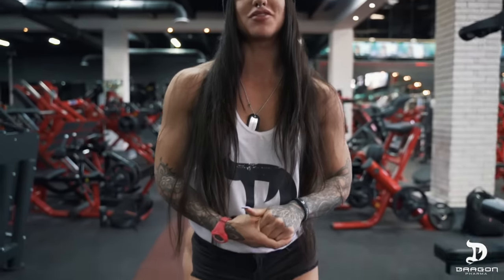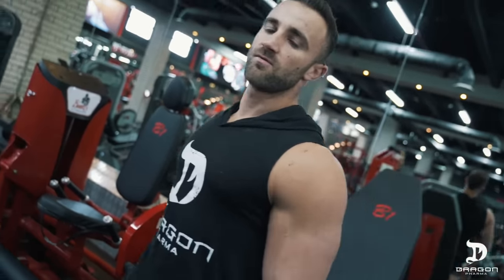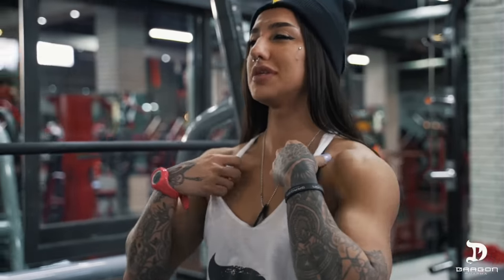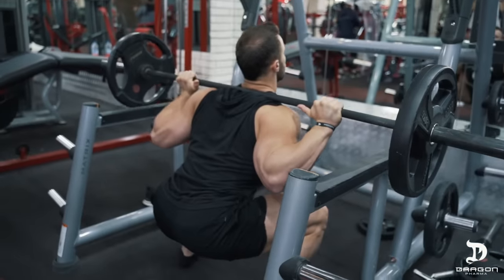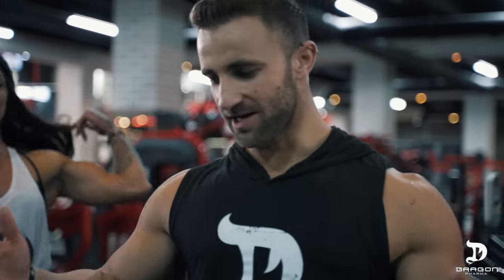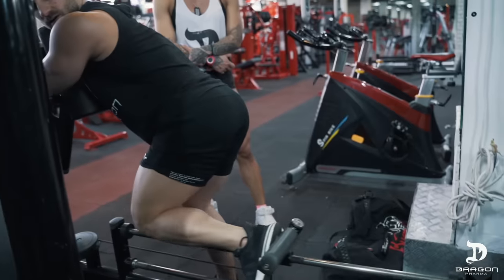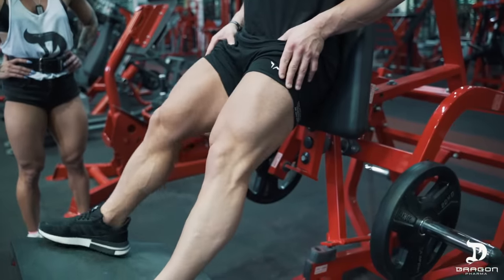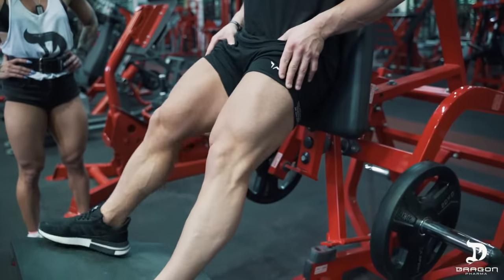Bakhar Nabieva & Bahij Kaddoura - Leg Day Workout Explained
The body is a work of art.

In this video, our athletes Bakhar Nabieva and Bahij Kaddoura take you guys through an INTENSE Leg Workout! If you want well-proportioned, balanced, and strong legs, this is the perfect workout for you!

Check out the STRONGEST and MOST POTENT pre workouts!